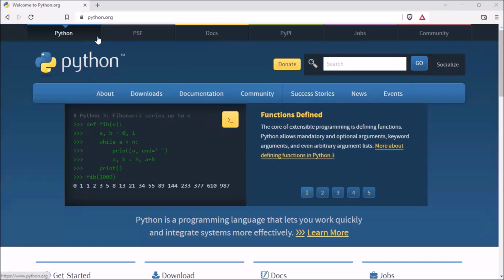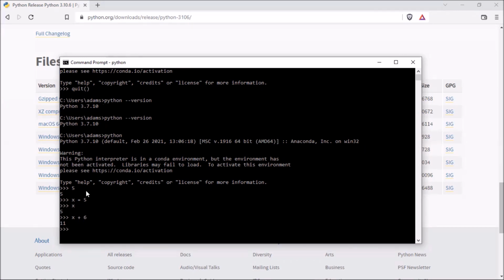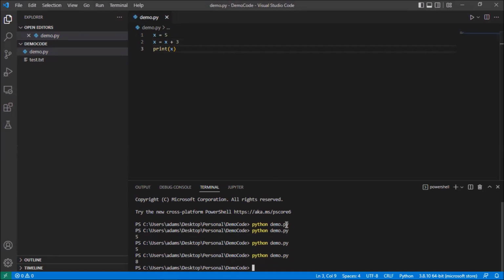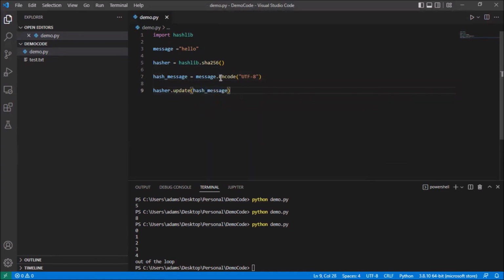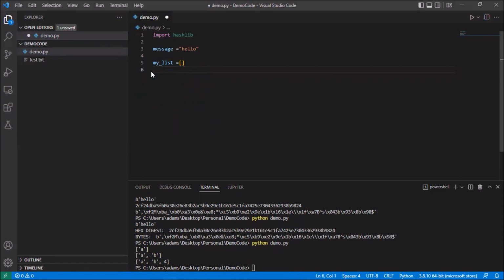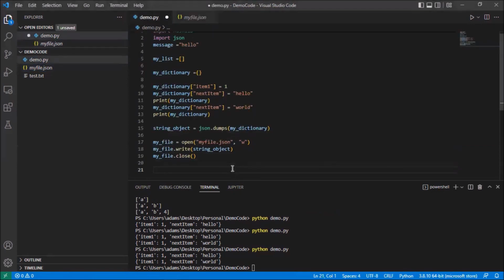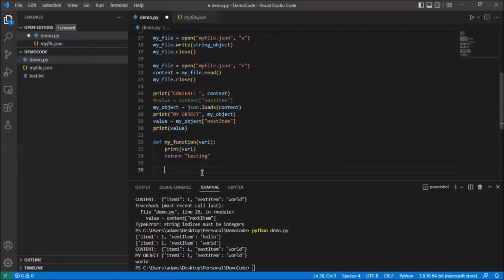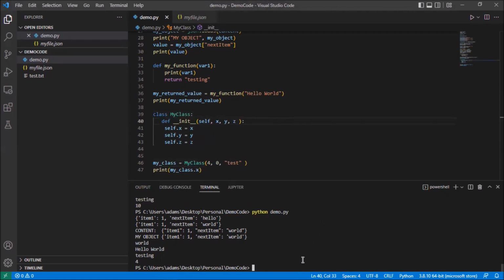Learn Python Fundamentals for Beginners: Getting Started with Python (re-upload)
If you wanted to learn python 3.x but were not sure where to start, this is a good choice.  This video is the first in a series of educational programming videos centered around python.  It discusses how to get started by downloading a version of python  (on Windows) and shows real time examples of how to use some aspects of the language.
The following topics are included in the video:
Downloading Python
Running Python in a terminal
Using Visual Studio Code as a development environment
Variables
Lists
Dictionaries
Methods/functions
Classes

All of the topics are covered at a high level of detail.  Future videos will provide more granular details on the concepts.